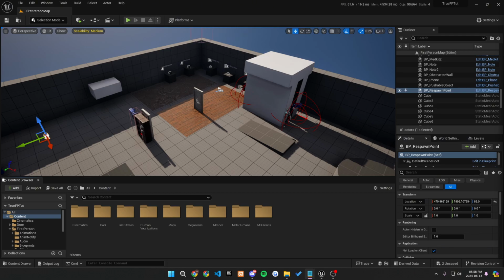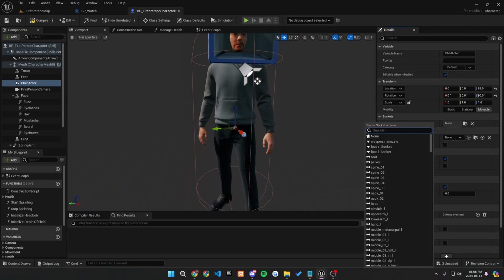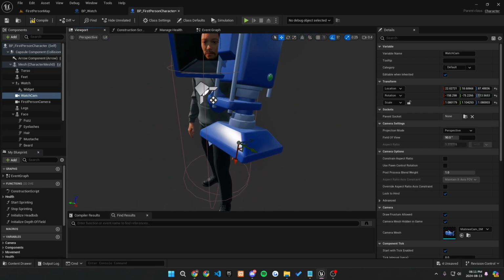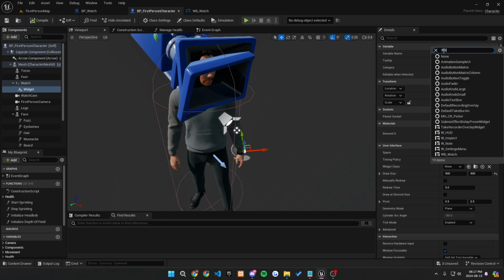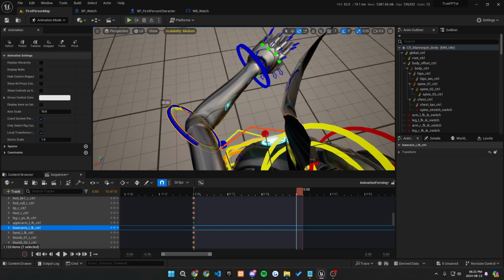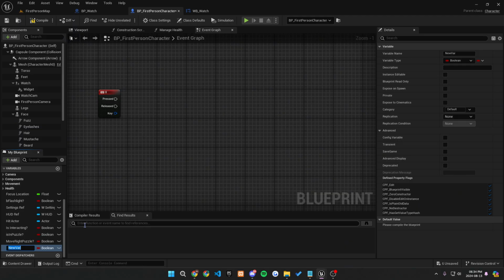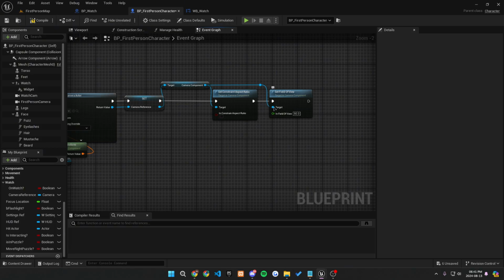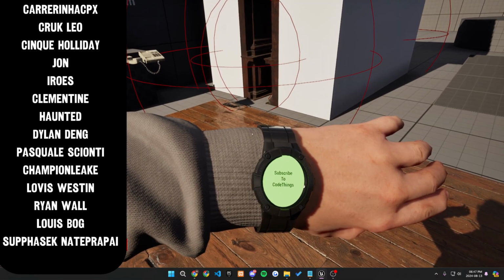How to Make a Realistic 3D Widget in Unreal Engine 5 | Resident Evil Watch Tutorial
Ready to make your game even more realistic? In this tutorial, we remake a Resident Evil 7 staple in its interactable watch mechanic. Get ready to take your game to a whole new level of immersion. Learn how to add a realistic horror game mechanic where you can dynamically change the watch to show whatever you want whenever you want. This is called diegetic systems and its utilized in many horror games like Resident Evil 7, alien isolation, blair witch, and many more games. Today, I will teach you also animate the character for your 3d widget's in unreal engine 5 for your fps project!